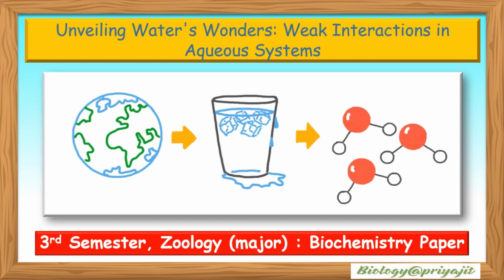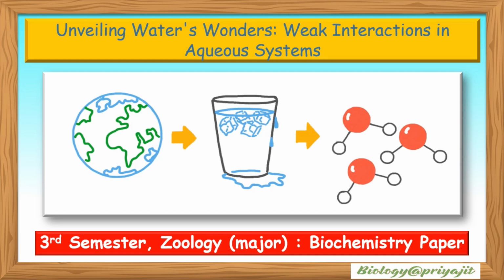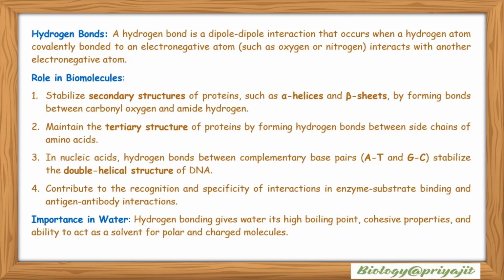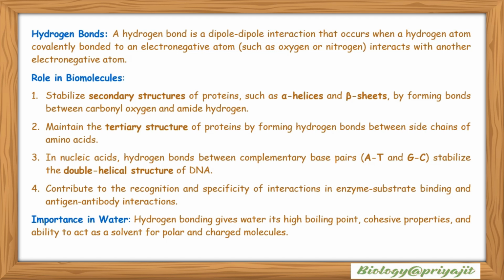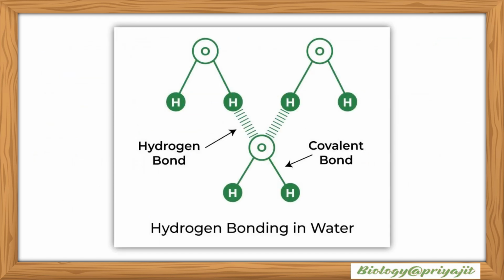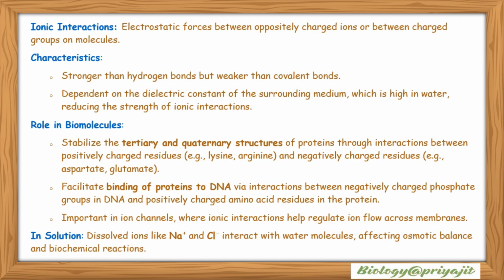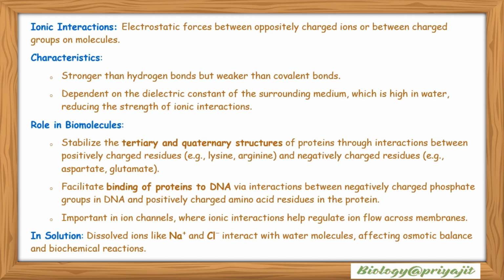Unveiling Water's Wonders: Weak Interactions in Aqueous Systems for UG and PG students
The weak interactions in aqueous systems—ionic interactions, Van der Waals forces, and hydrophobic interactions—underscore the subtle yet profound forces that govern the behavior of biological molecules. While individually weak, these interactions collectively enable the complex folding of proteins, the formation of stable membranes, and the precise binding of ligands and substrates. Their dependence on water as a solvent highlights the unique properties of this universal medium in fostering life. By orchestrating dynamic yet stable molecular assemblies, these weak forces form the foundation of biological structure and function, unveiling the intricate wonders of water-mediated systems.